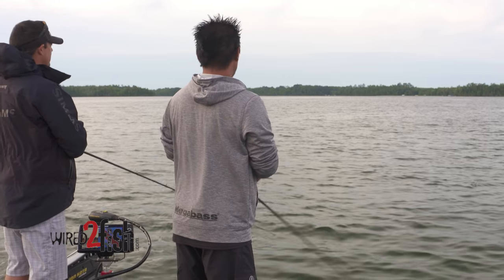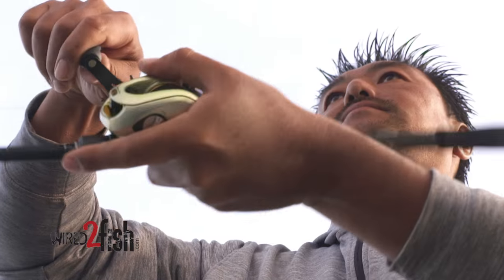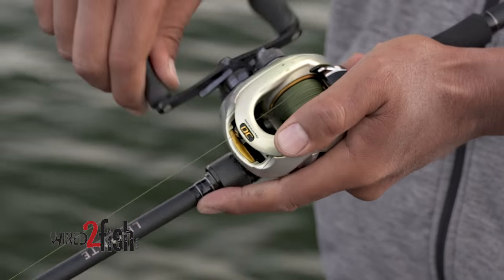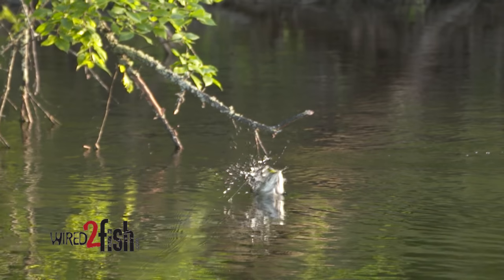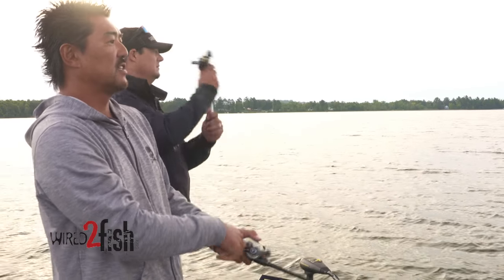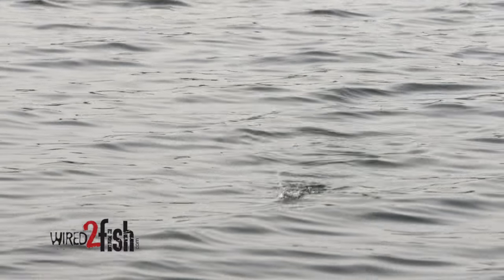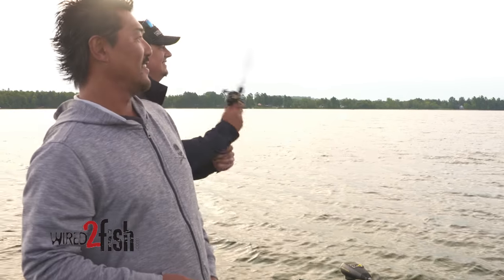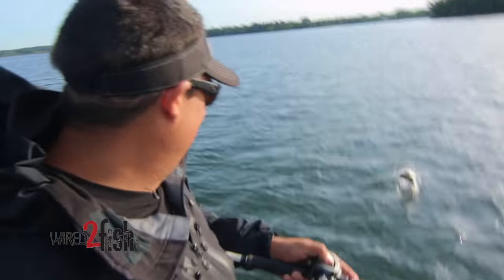How Changing Your Cadence Will Catch More Bass on Topwaters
Being more aggressive with a topwater is actually often a better approach than trying to be stealthy and natural. Most topwater strikes are impulsive and explosive, so keep your cadence fast and aggressive.

And as the bass see more and more topwaters throughout the season, offering something different is often a big key to getting bites others are not. We discussed this topic with Megabass Field Engineer and Designer Kenichi Iida who has been designing topwaters and other lures to offer the bass something different and fit the needs of more demanding anglers and pressured bass. He shares some great insight on topwater bass fishing with Publisher Jason Sealock.